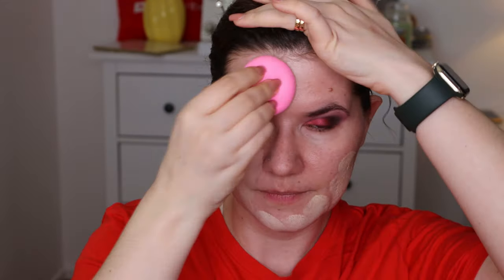Trying new Catrice foundation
Clean ID High Cover Luminous Matt Foundation

Svenska/Swedish